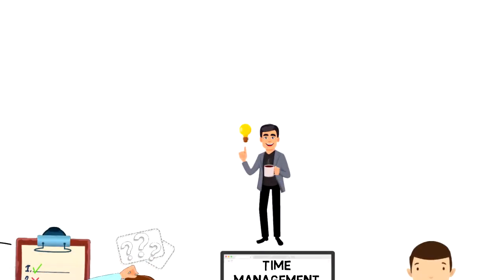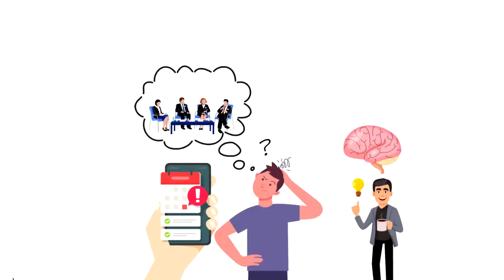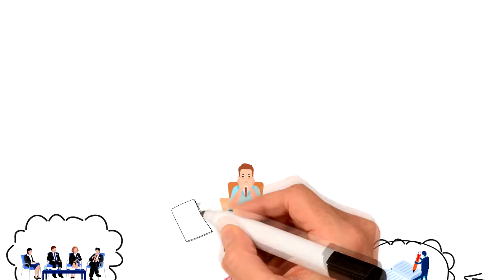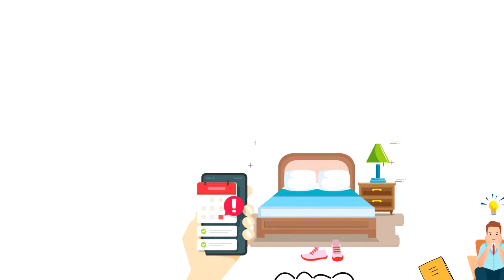What is Retrieval Cues | Explained in 2 min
In this video, we will explore What is a Retrieval Cue.
Retrieval cues are stimuli that assist in memory retrieval as they help you to access memories stored in long-term memory and bring them to your conscious awareness.

Hey,
I’m Janis, but most people know me as a Productivity Guy.

I create content about productivity with the main mission being to educate and inspire people to transform their lives through effective principles and strategies.

Below, I will list some of my best resources that you can explore.

The Ultimate Productivity System that you need to stay organized, productive, and in control of your life. Grab your Free Copy Today!

In this FREE training, you will learn how to consistently and predictably achieve your goals, while enjoying the process of doing it.

If you are looking for someone to support you on your journey towards accomplishing your goals then I’m here to help.

I’m open to different opportunities to collaborate with other creators and businesses as long as the audience will benefit from the collaboration.

📈 General and Corporate Enquiries

I create presentations and resources as well as provide training for organizations covering a wide range of topics, such as Time Management, Decision-Making, Goal Setting, Motivation, Culture, Productivity, Etc. Please feel free to contact me for more information.

💡 Content Use

Kind Regards,
Janis